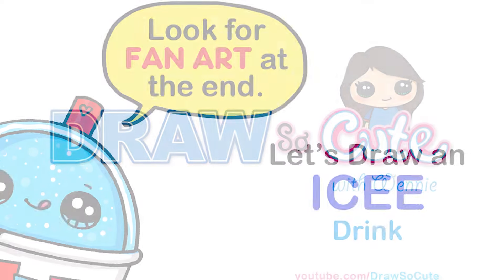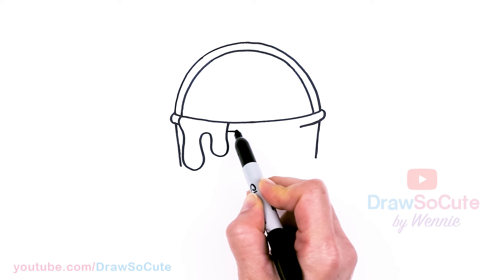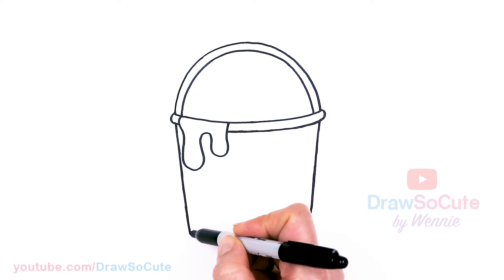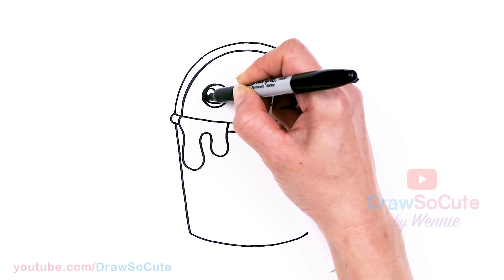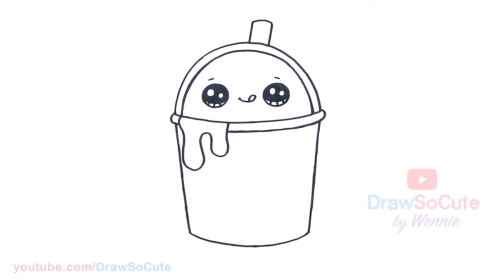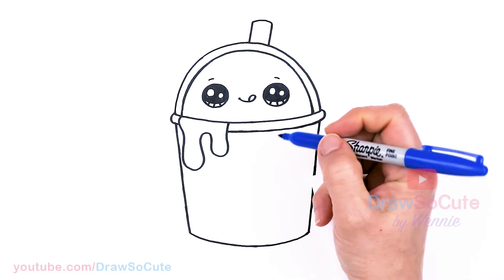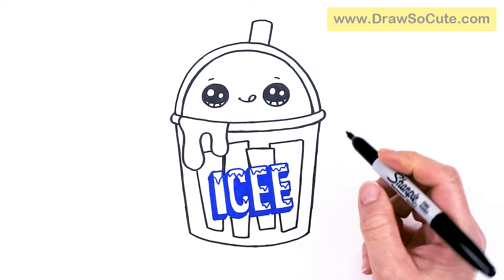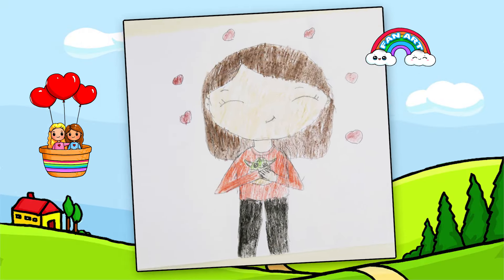How to Draw an ICEE Frozen Treat Drink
Learn How to Draw a cute ICEE drink and logo. Easy step by step cartoon kawaii drink drawing tutorial.